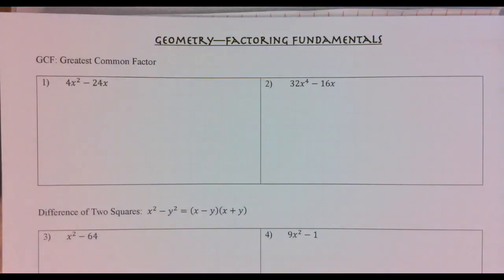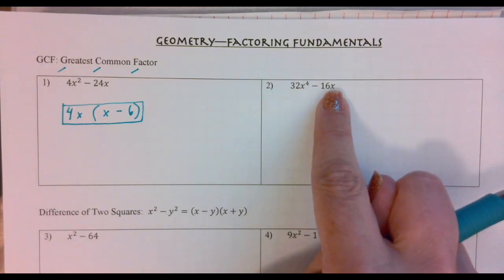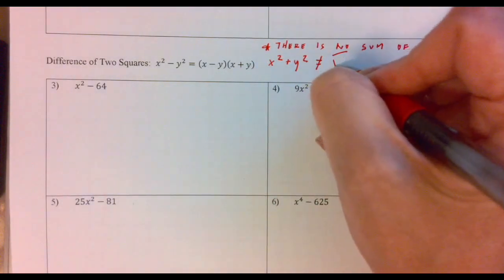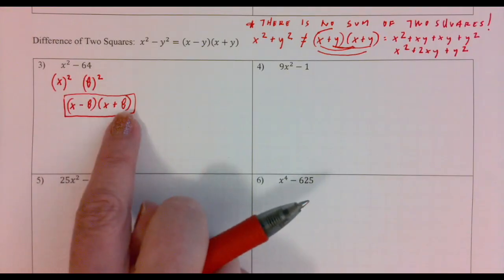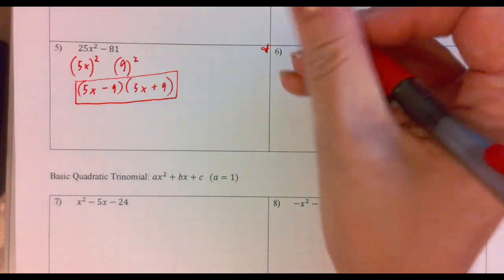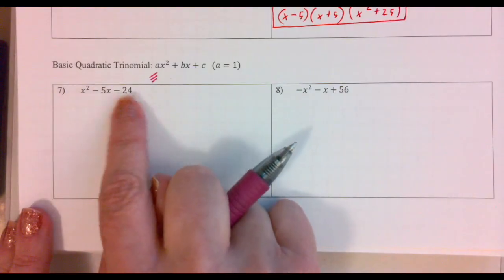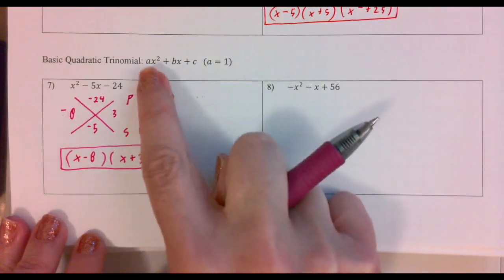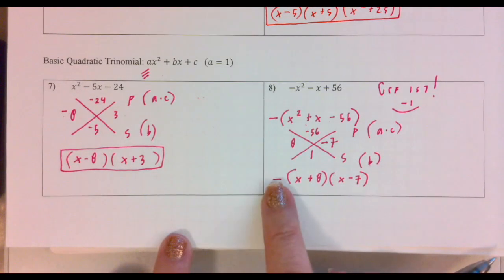Geometry FALL--Factoring Fundamentals